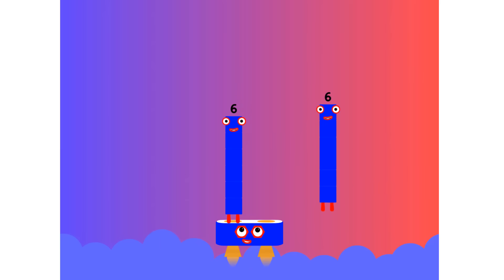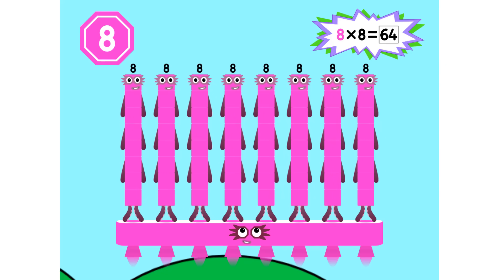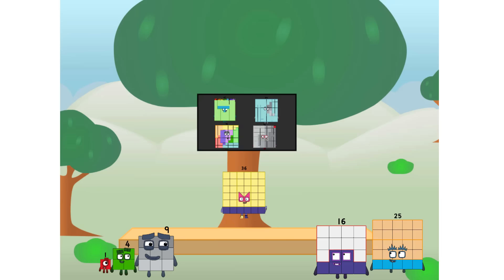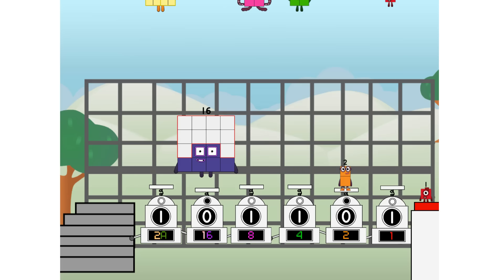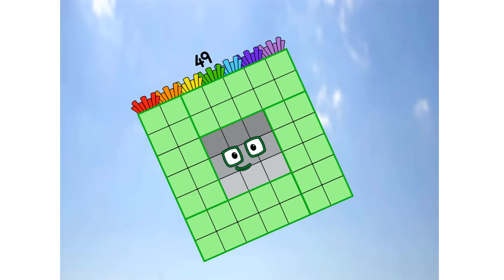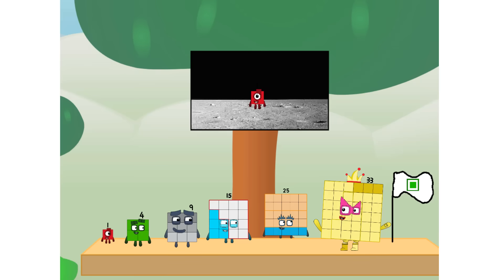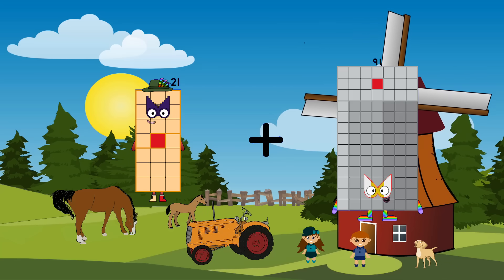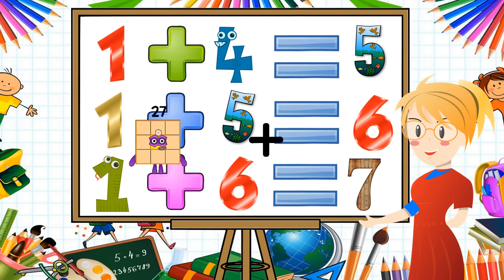Numberblocks Math: Learn Adding Numbers | Numberblocks Sneezes | LEVEL 2 | #564